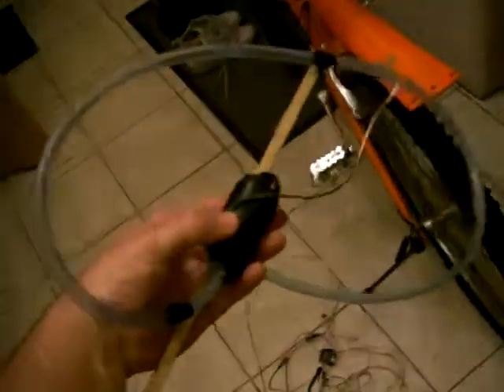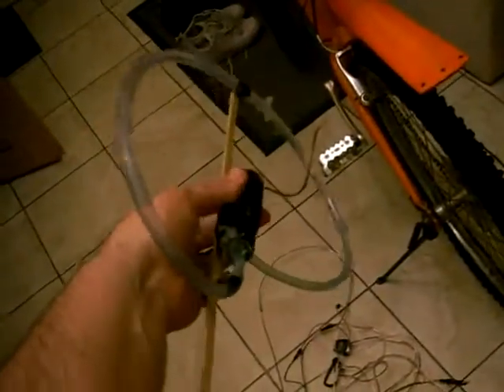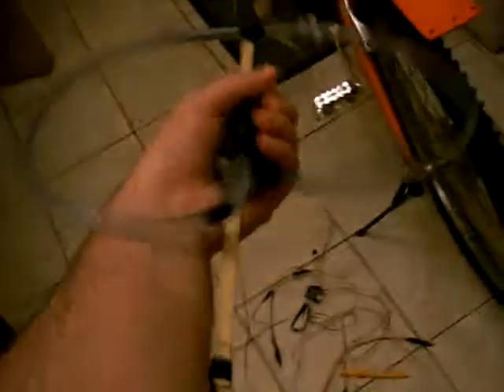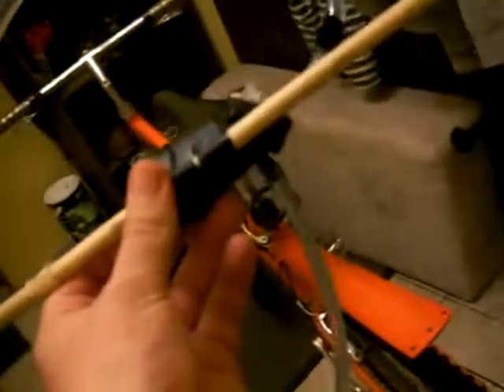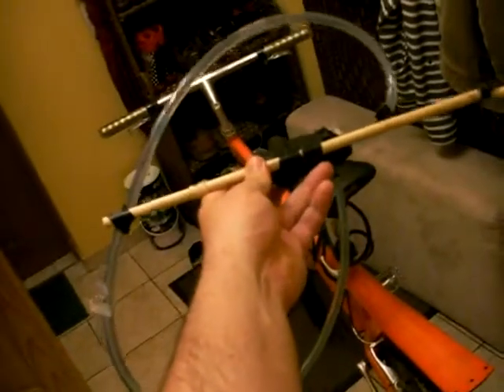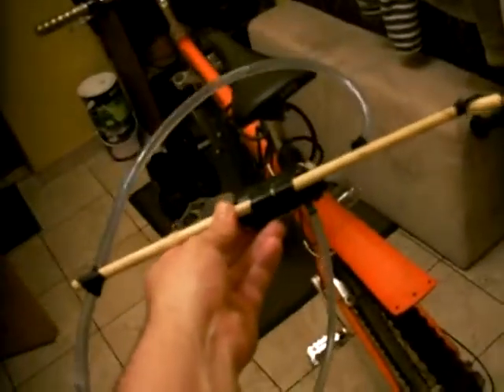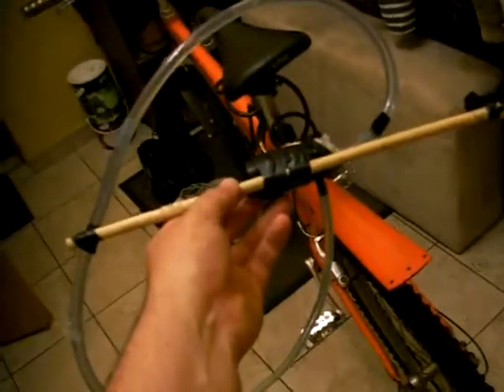Turbine "thrust force " test ( egnine's mass part 3 )